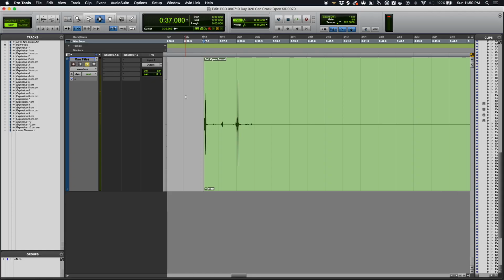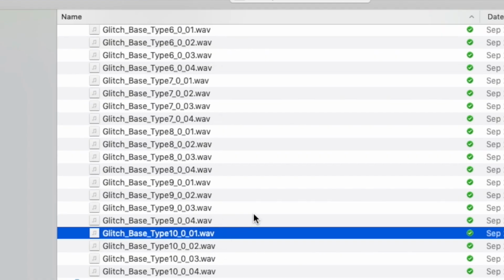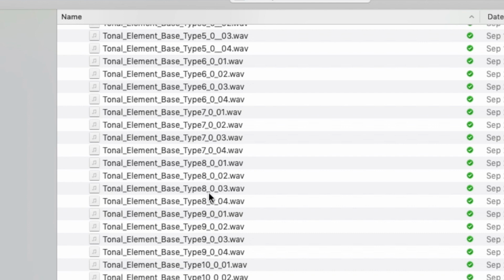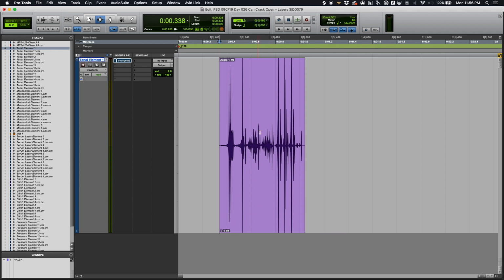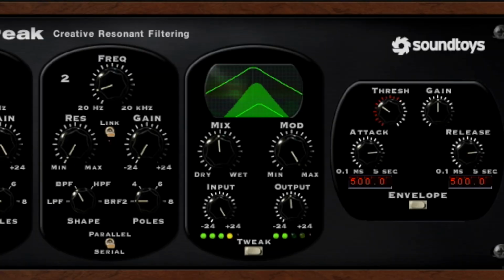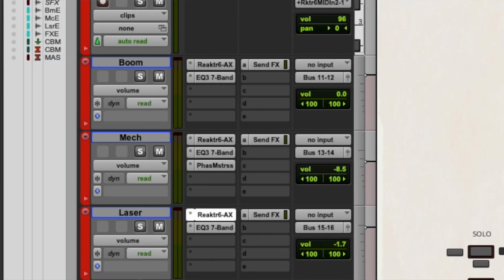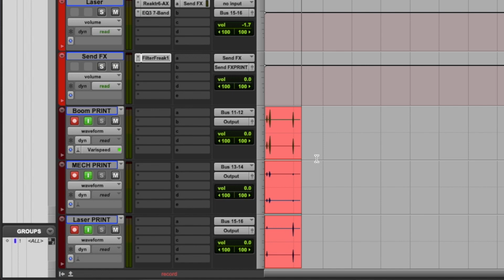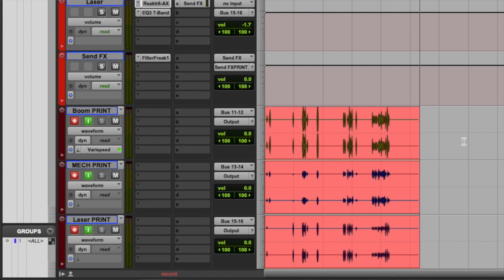Sci-Fi Weapon Sound Design Workshop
This time I explore the use of a single soda can crack sound. Using the sound I came up with a pipeline to transform it into 1000's of useful sci-fi sounds.